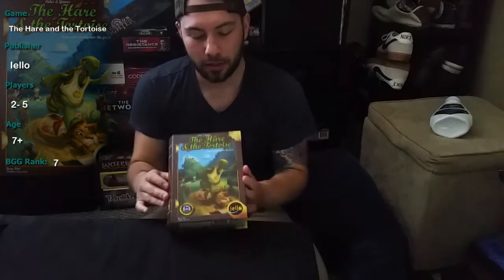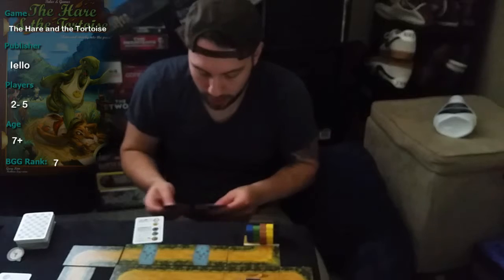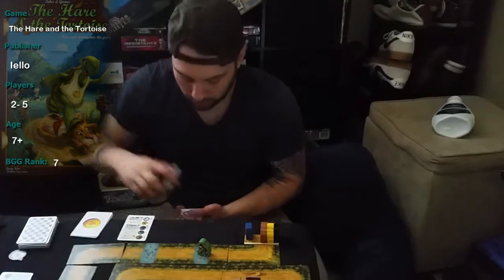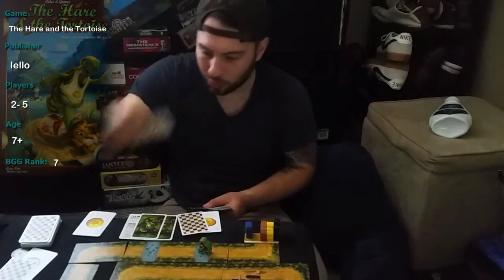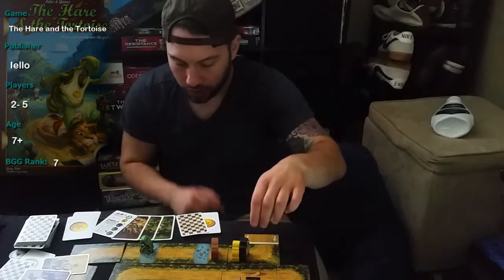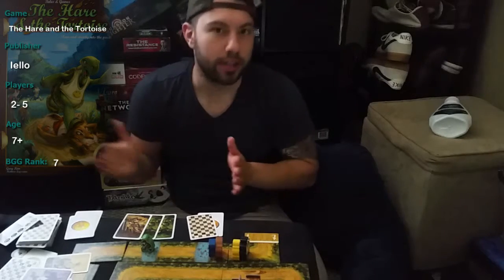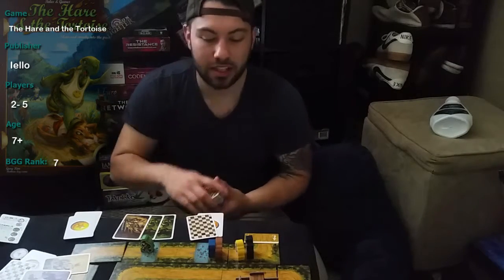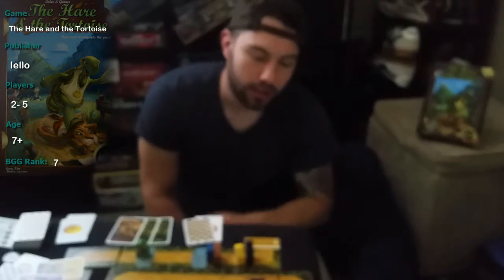The Hare and the Tortoise Review+ Tutorial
Today I unconventionally review The Hare and the Tortoise by IELLO Games.

I think this is a great racing card game with the classic Hare and the Tortoise fable. It's simple to learn, quick to play, and is available for all ages and player experience.